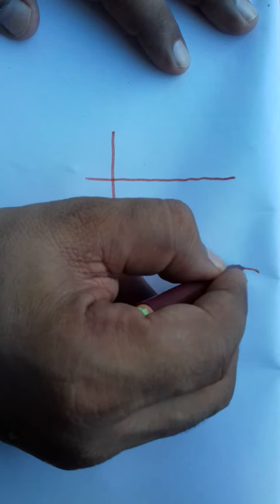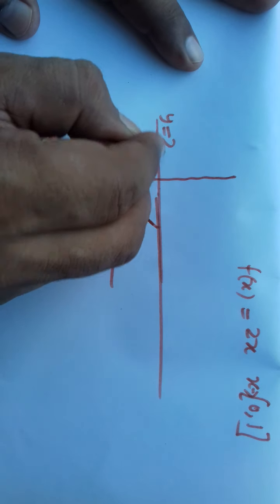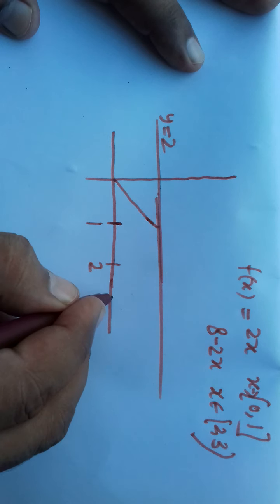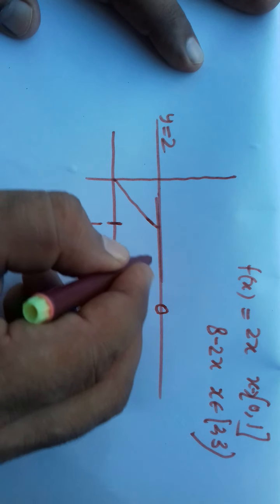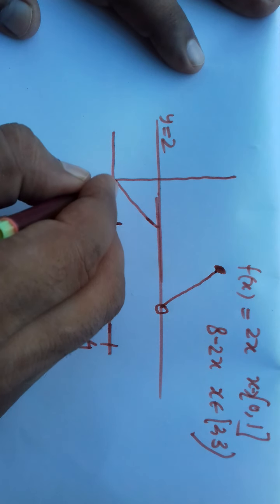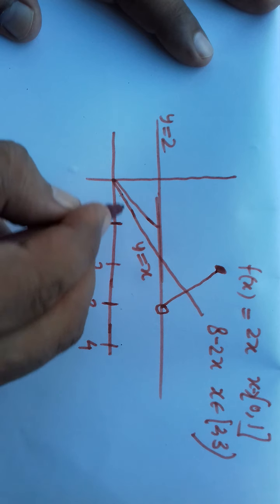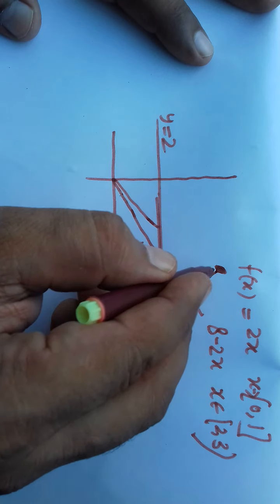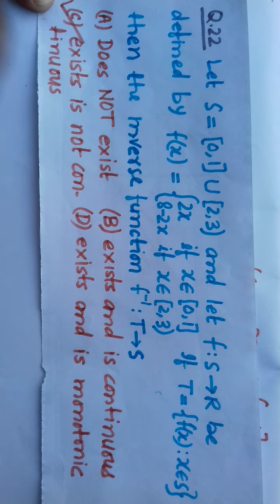IIT JAM 2014 (A) Q.No.22 Function(inverse and the continuous)